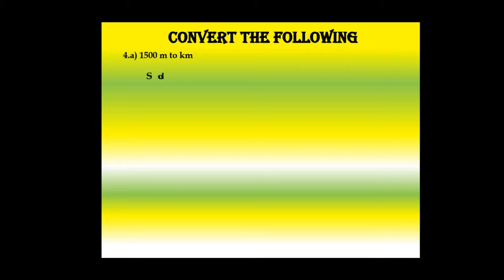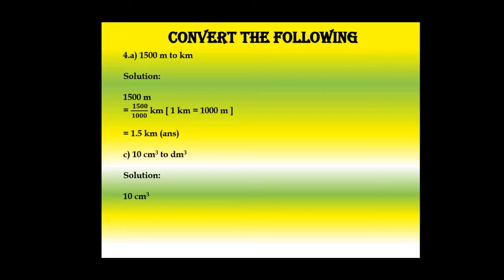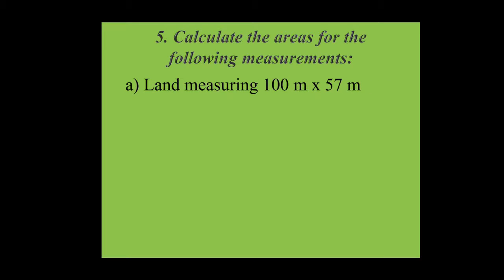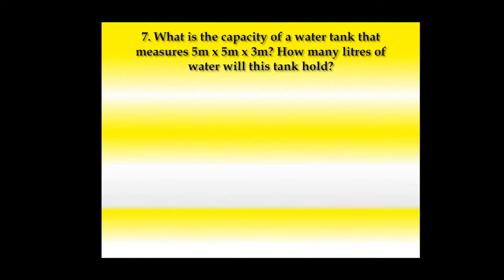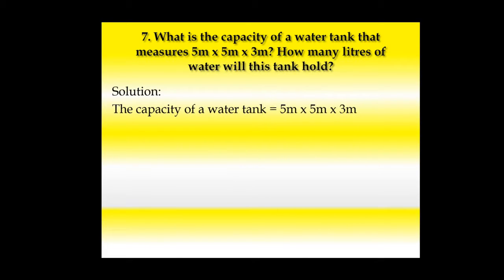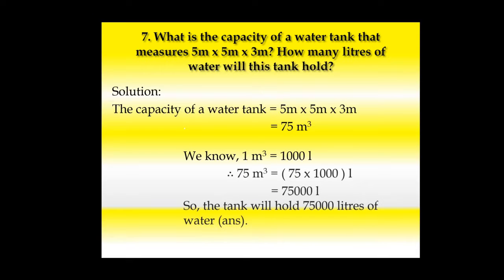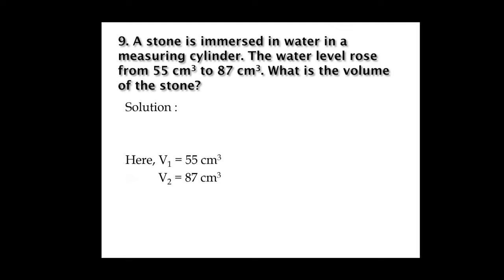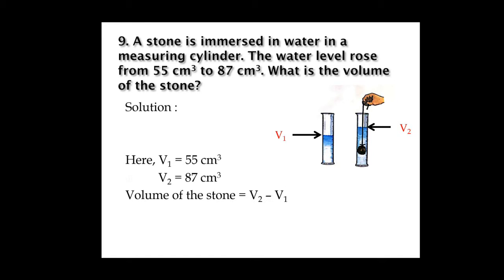Class : 6 Subject : Physics Chapter : 1 Topic : Exercise (Mathematical problems)